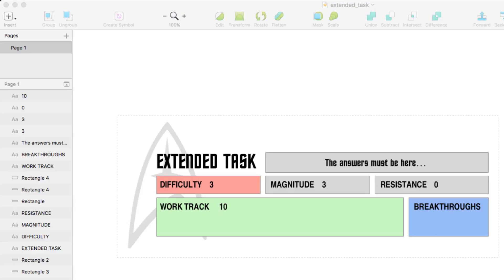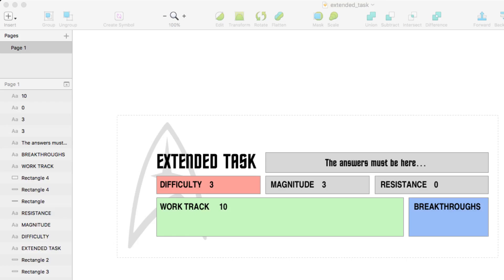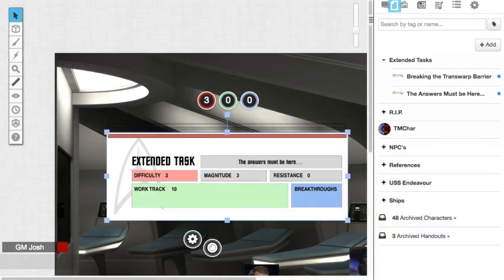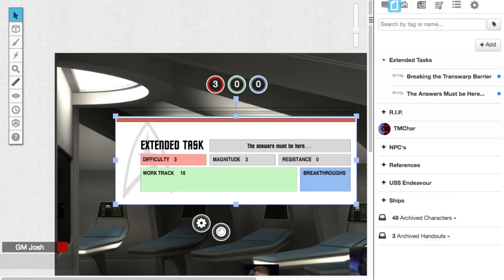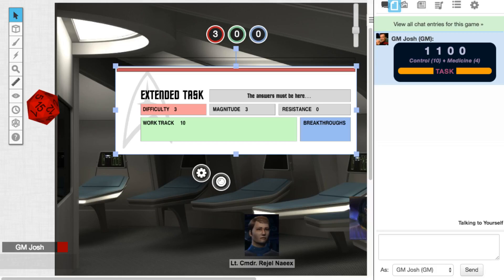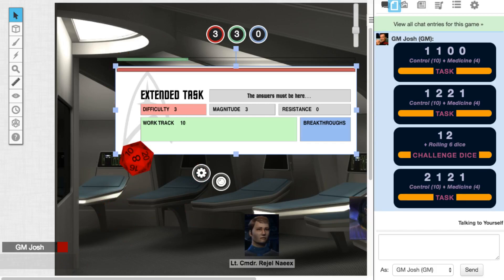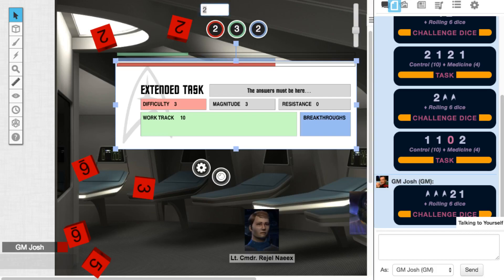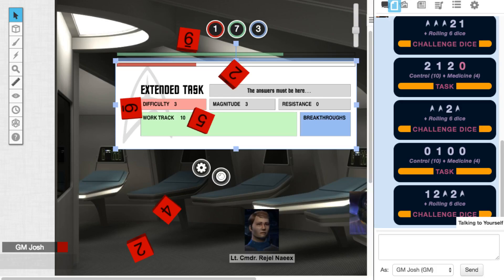Star Trek Adventures - Roll 20 - Extended Tasks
A brief tutorial on how I manage extended tasks in Roll 20 using a token.